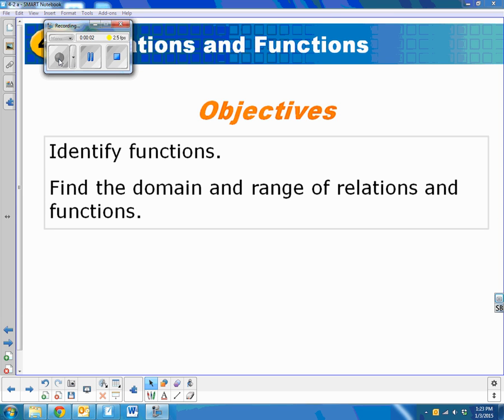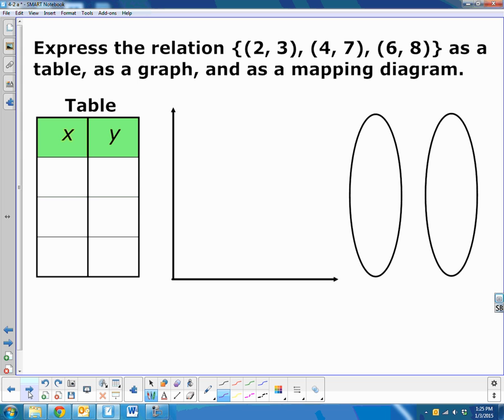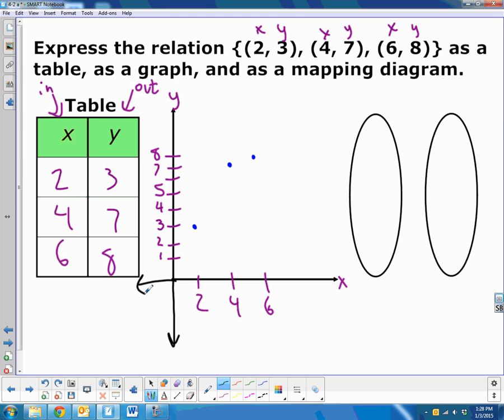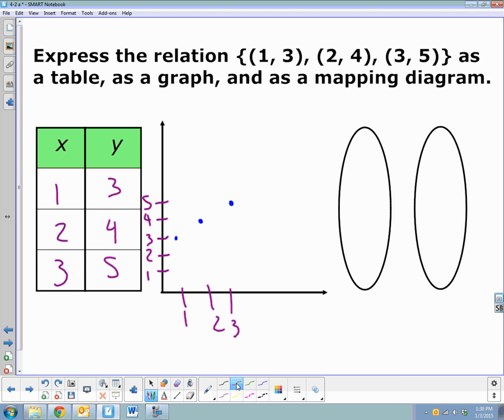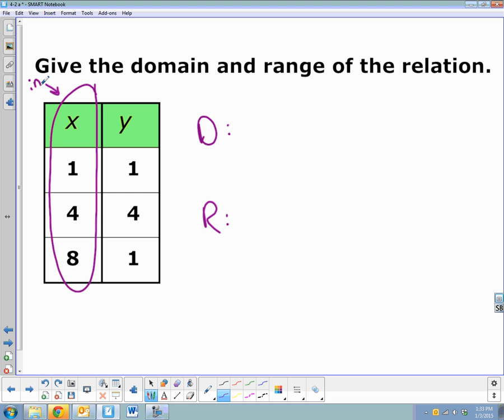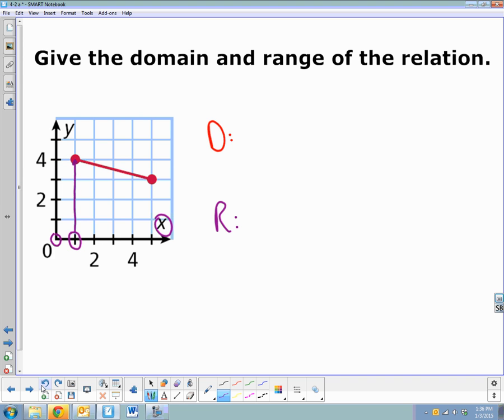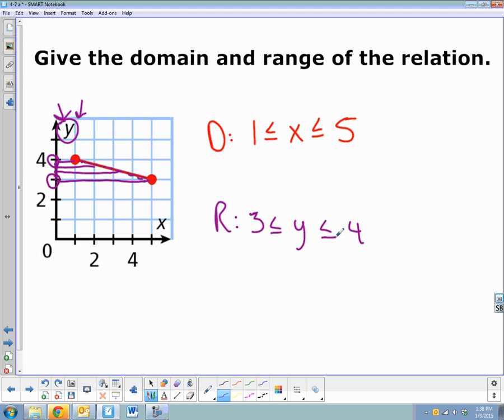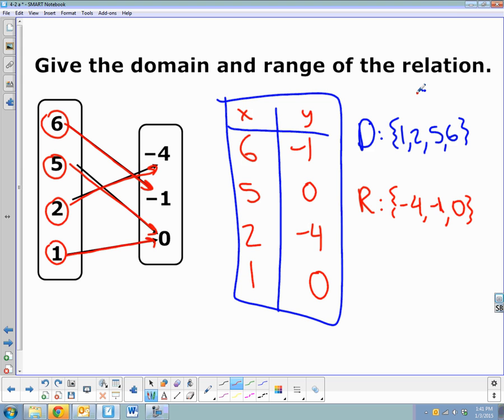4.2a Domain and Range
Chapter 4.2a